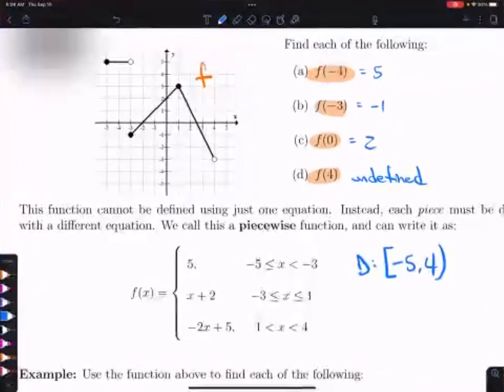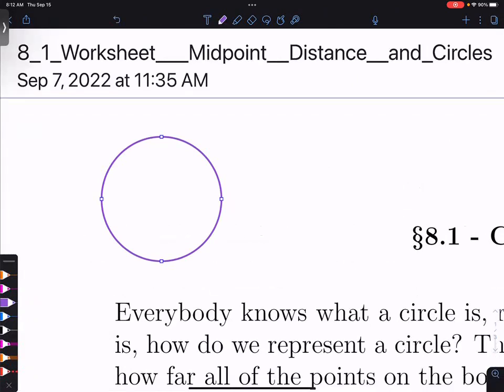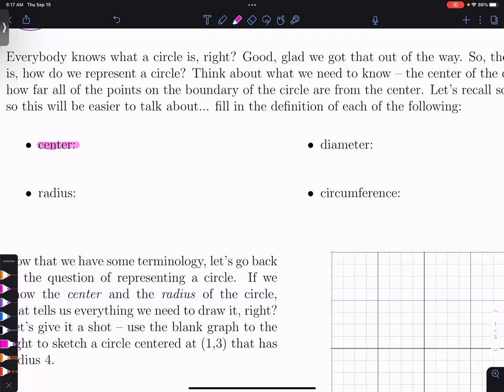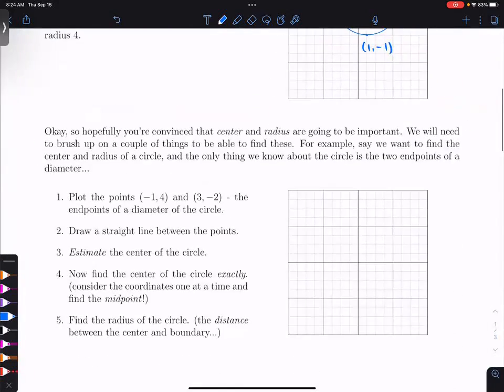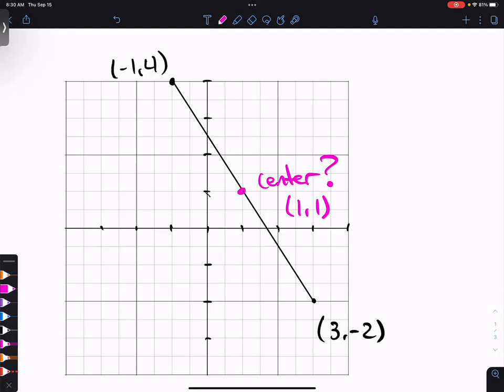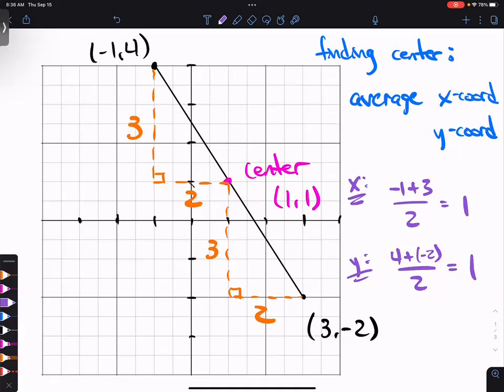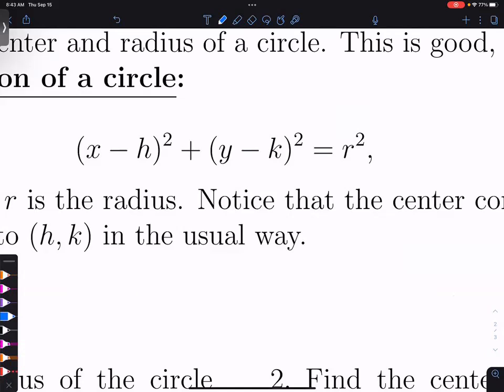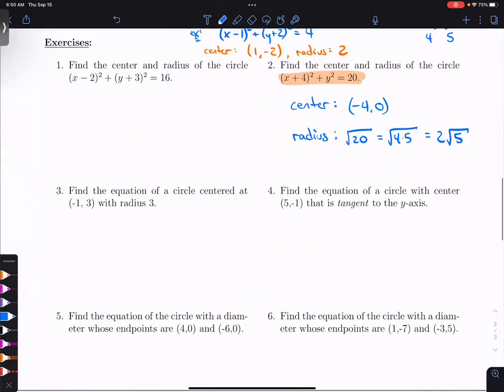Math 110 Day 13 (sections 2.5, 8.1)